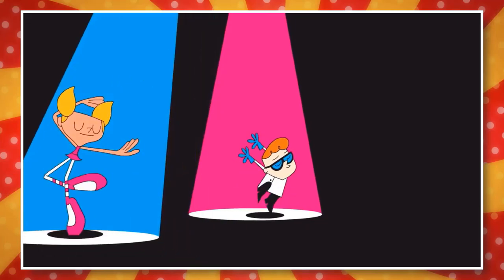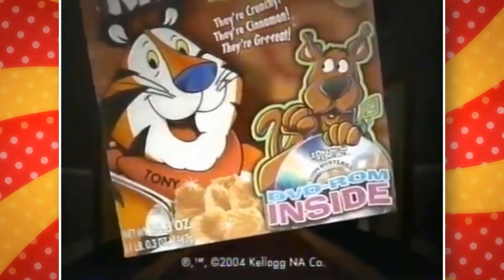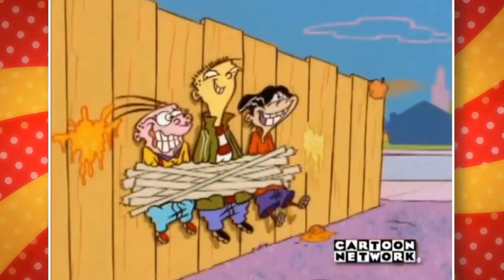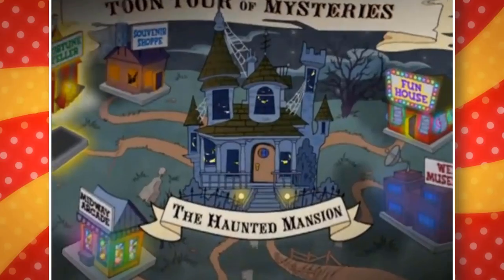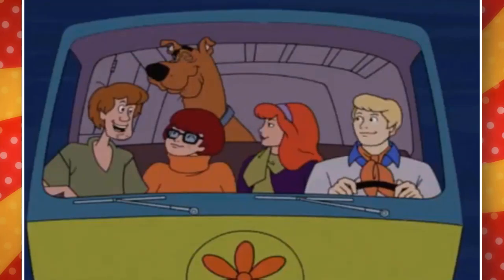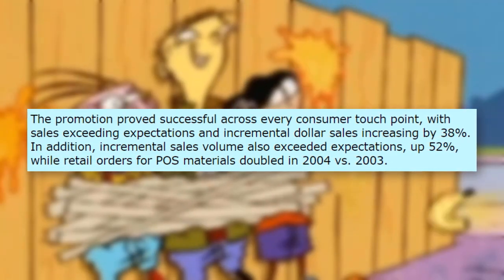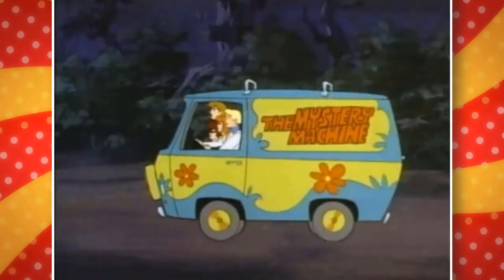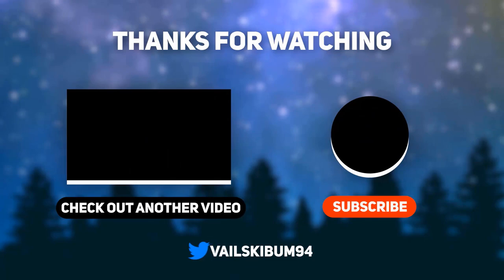Cartoon Network's RARE Cereal Box Discs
To promote Cartoon Network's older shows, there were a few rare discs packed in to cereal boxes. Let's dive in to this forgotten trend and check out the secrets of Scooby-Doo and the Toon Tour of Mysteries!

✭ SOCIAL MEDIA ✭

My videos are produced with the editor Camtasia Studio 2019 and I use a Blue Yeti Microphone to record. All scripts are written by me. Any footage used is from various TV shows, movies, and games to illustrate my personal thoughts on these pieces of media. All stock photos and images are either created by me or are sourced from publicly viewable image websites. If you are interested in viewing full cartoon episodes/movies or playing entire video games, please buy the DVDs and games from the media companies providing them. Also, the intro song featured in my videos is Finding Hope - Wonder.